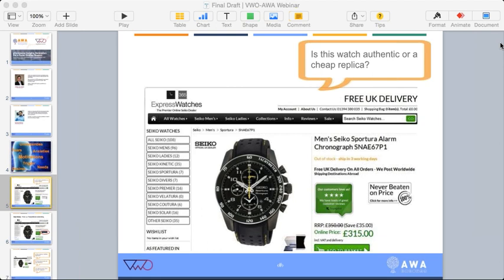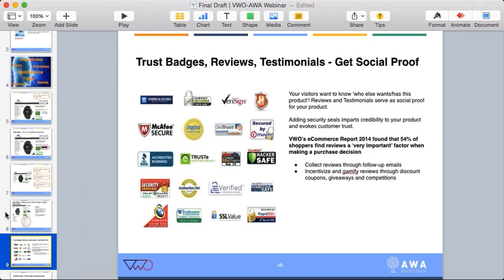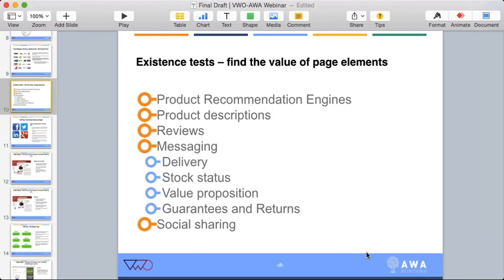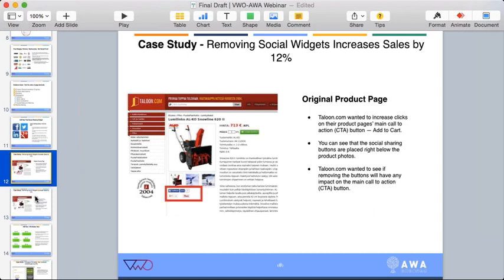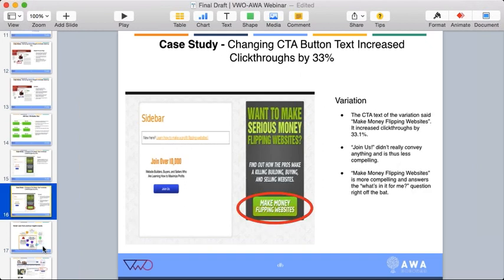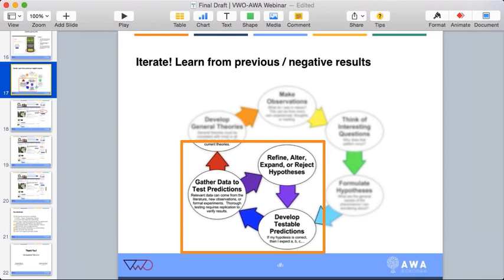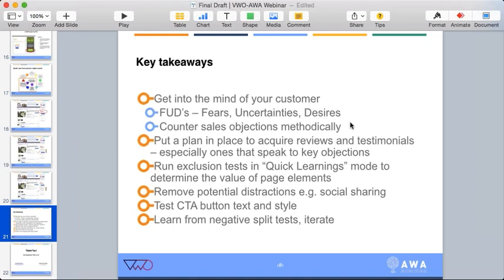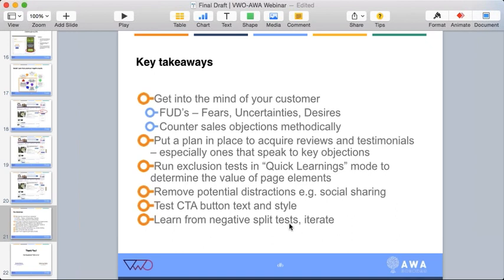eCommerce Insights Generation For a Super Holiday Season 11 12 15, 8 31 PM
Watch this eCommerce marketing webinar where Johann van Tonder from AWA Digital and Sushant Sharma from VWO talk about eCommerce insight generation for the holiday season and how to form a marketing strategy around the same.

*Key Takeaways From the Talk*

1- Generating eCommerce insights based on user behavior
2- Using generated insights to plan time-boxed campaigns
3- Data backed case studies with proven success rates